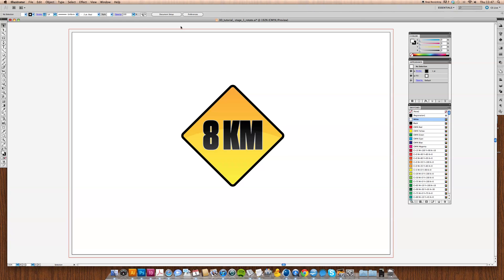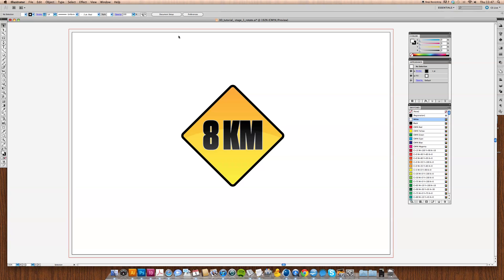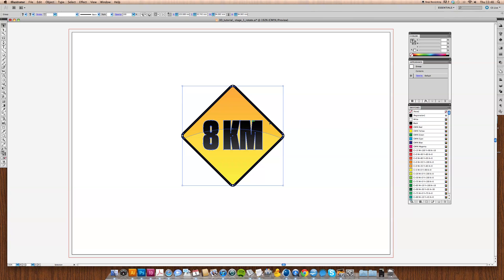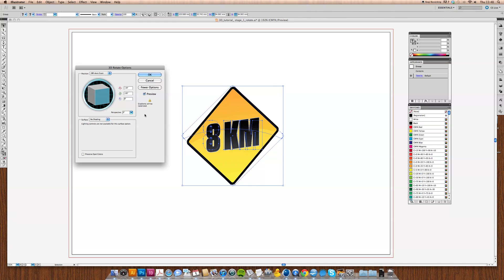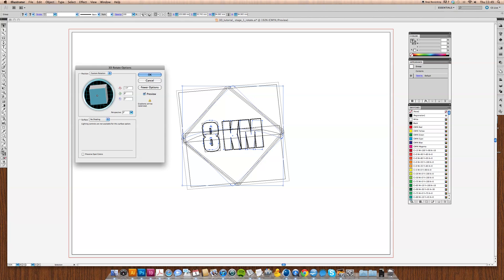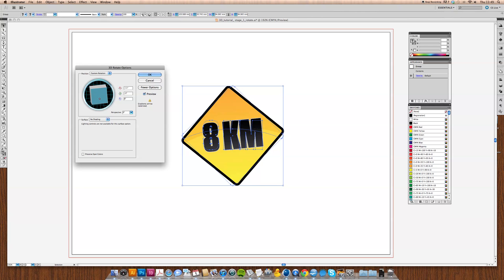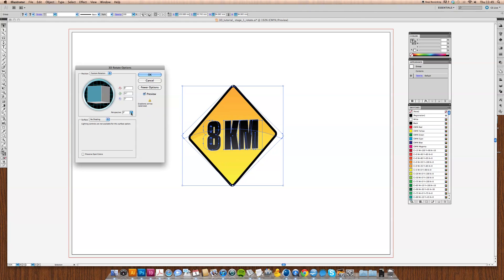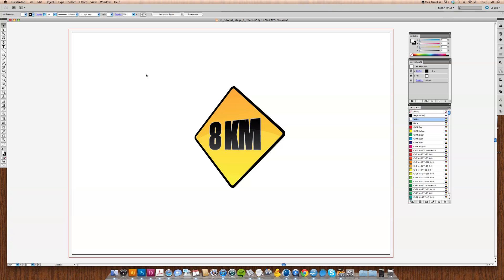Illustrator's 3D capabilities 01: Rotate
Steven Bonner explains how to add a new dimension to your work with Illustrator's 3D tools